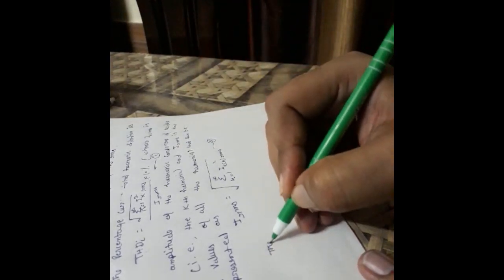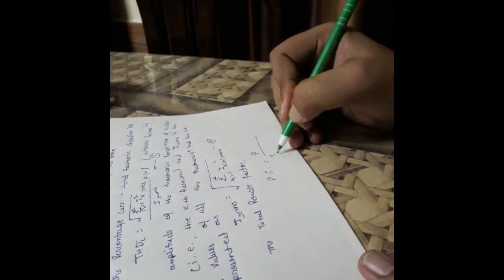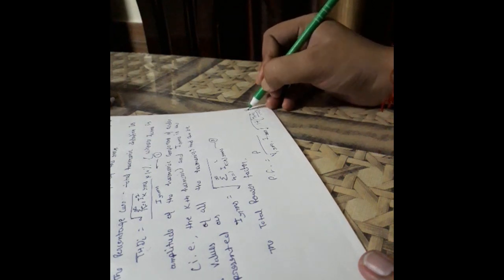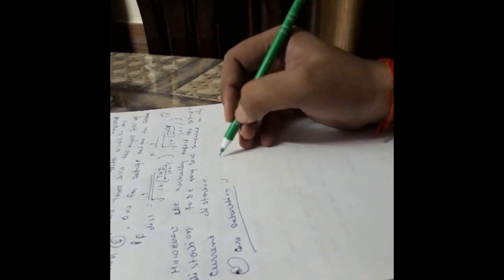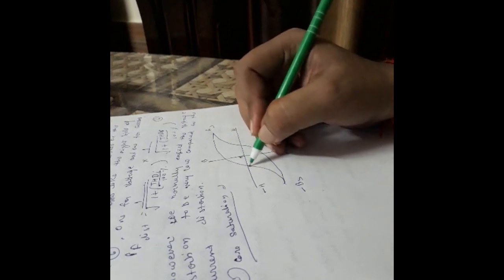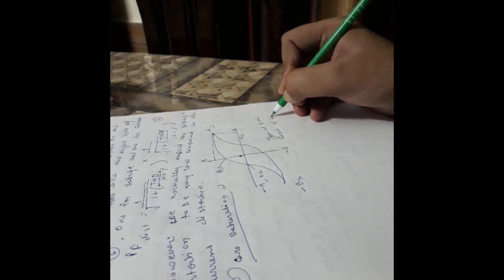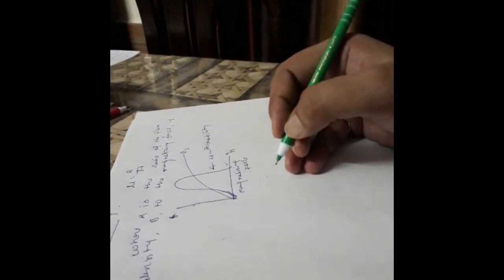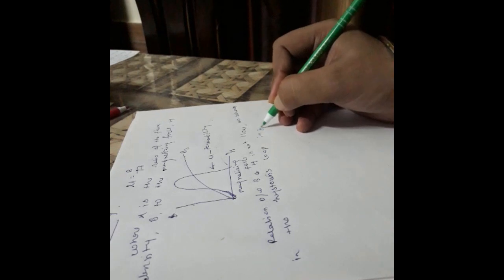BEE2032I Introduction to Power Quality I Lecture-9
This Lecture covers the following Topics:
Transformer magnetization and non-linearities